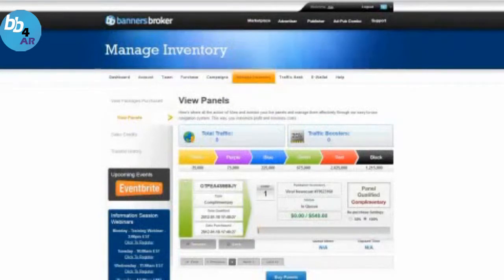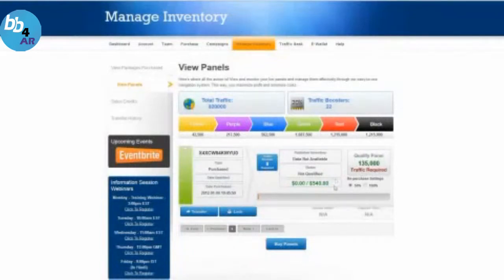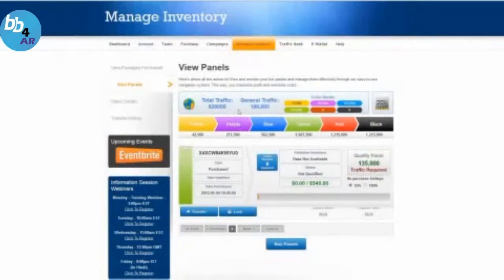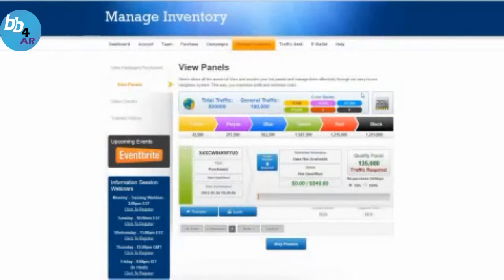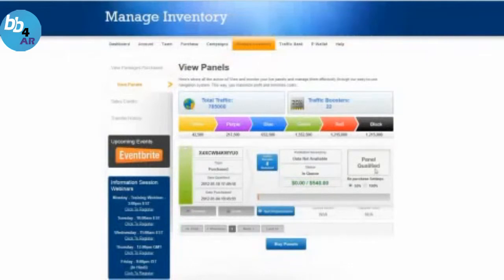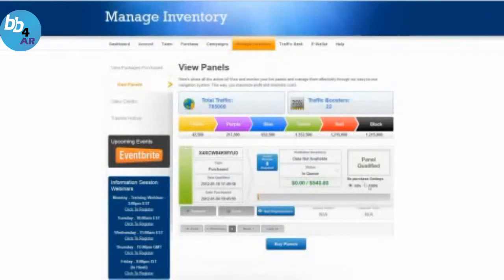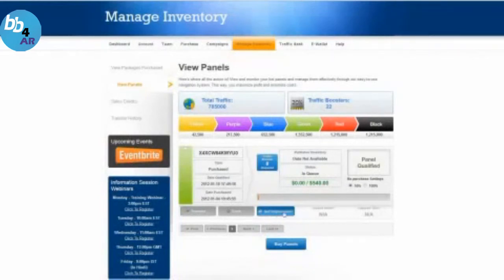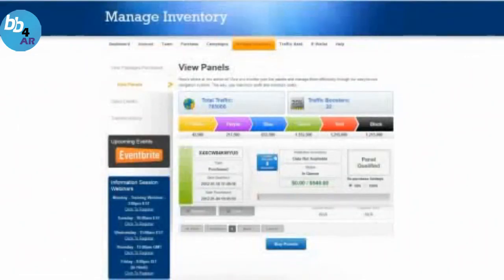Banners Broker Training Video 7 - Panels Explained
to Register